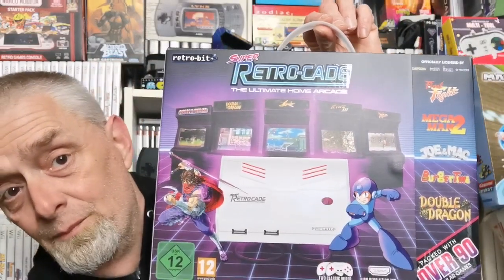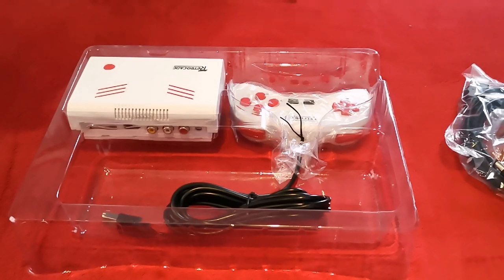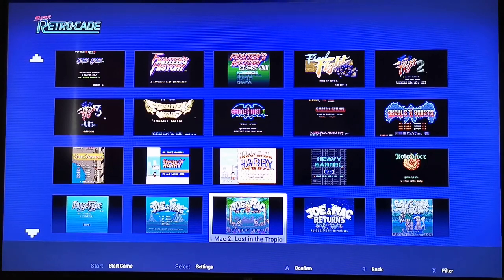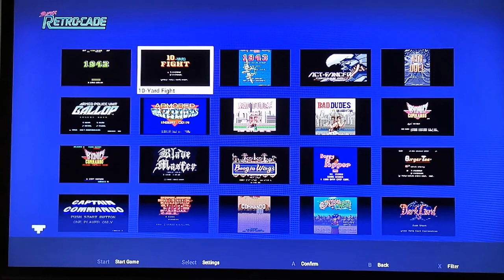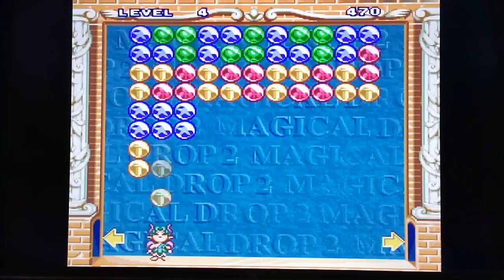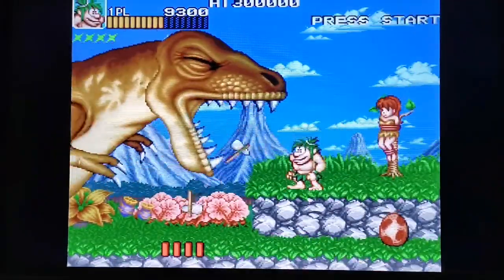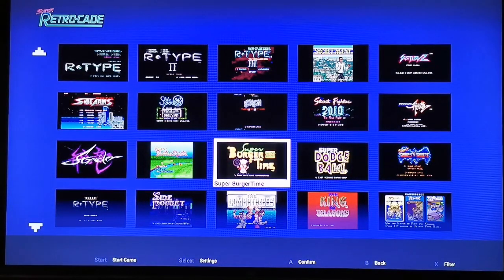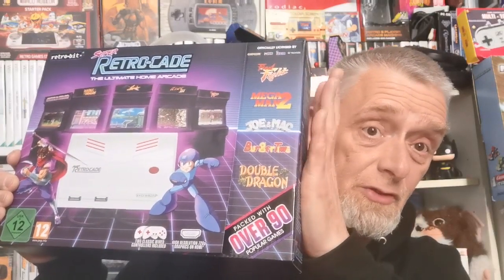Super Retrocade unboxing and Look At And Play on By Retro Bit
this time I have been and got myself the super Retrocade by retro bit I have been on the fence with picking one up after seeing negative reviews but there is only one way to truly find out what I personally think and that's to buy one.
so please join me as we have a look and play on this new system by retro bit with 90 fantastic titles.
one thing is for sure I will give you my honest opinion.